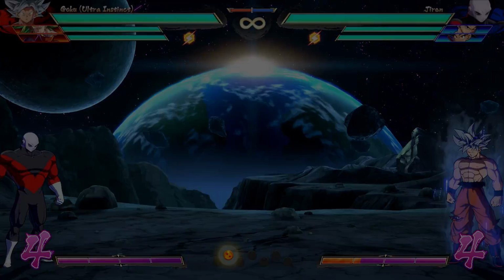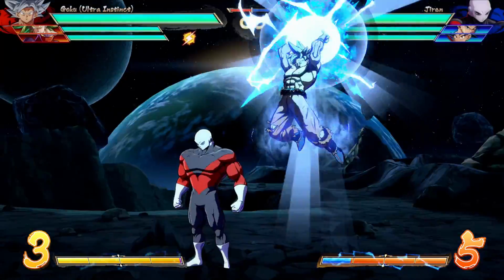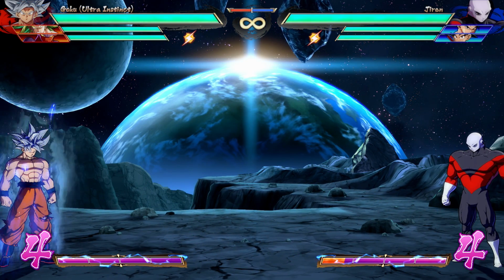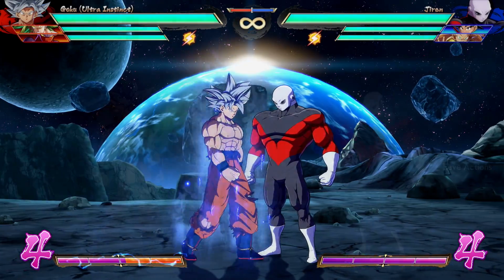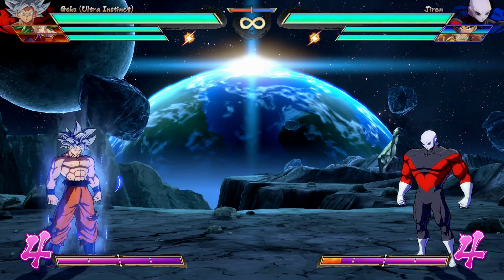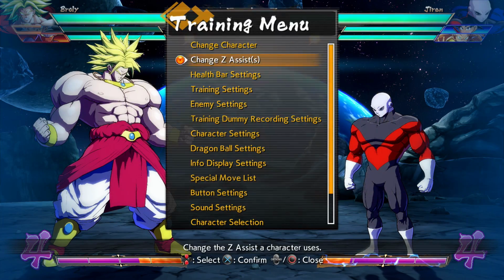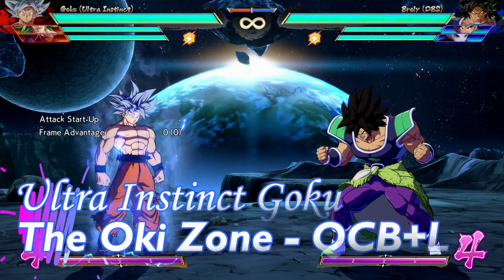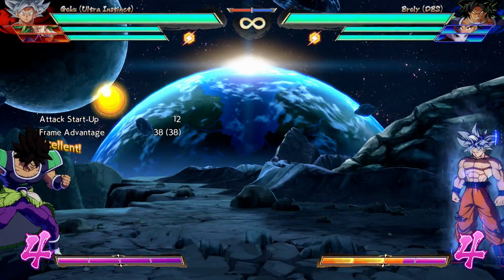Dragon Ball FighterZ - Ultra Instinct Goku Tips & Tricks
(timestamps below)
UI Goku is one of the craziest characters in a game full of Crazy characters, that's really all I can say

0:24 - The moveset, command normals, specials & supers
12:44 - About the QCB flip series of moves
14:50 - Stealing the corner
15:53 - The walk
17:31 - Super ki blast
18:24 - Side switching in combos
19:38 - QCF+H link extensions
20:57 - Jumping 2H utility
22:15 - QCB+L making friends with all assists
22:24 - QCB+L sliding knockdowns
25:27 - Friend of grapplers
27:43 - Counter super notes
29:01 - Can't safejump UI Goku
30:26 - OKI ZONE aerial qcf+M
32:53 - OKI ZONE qcb+L
35:24 - OKI ZONE level 3 super
36:59 - Where does he fit on a team(spoiler wherever you want)
39:08 - Final thoughts